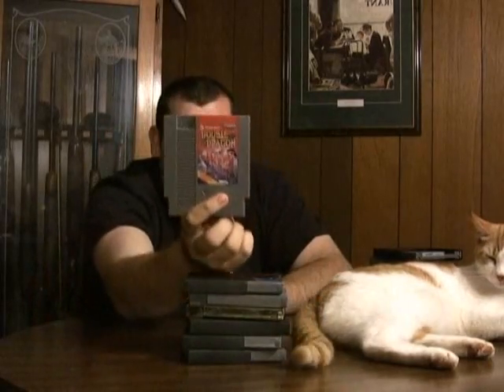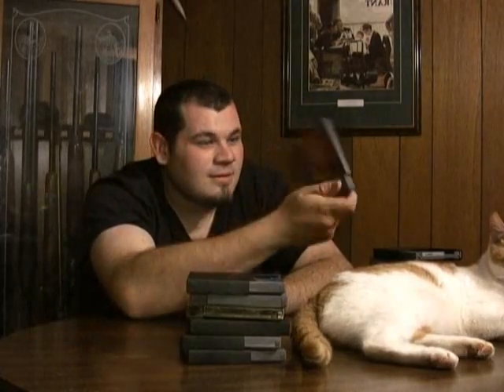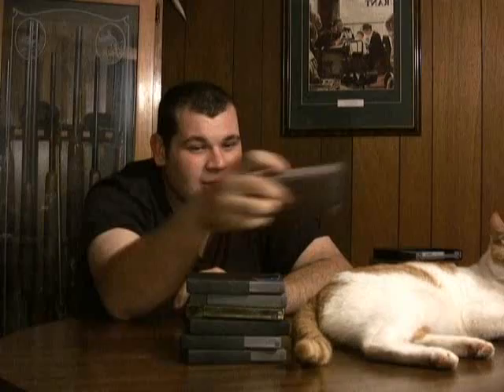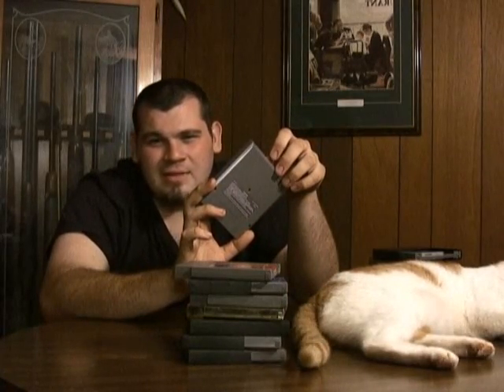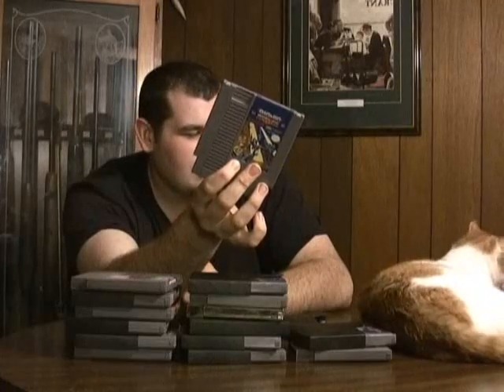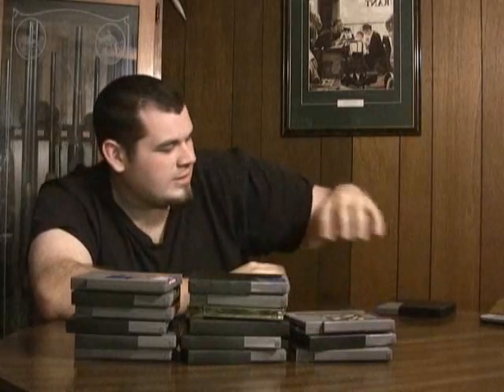Adding to the NES 4: I Heart Rummage Sales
More NES goodness.